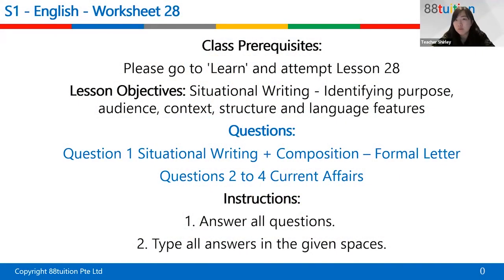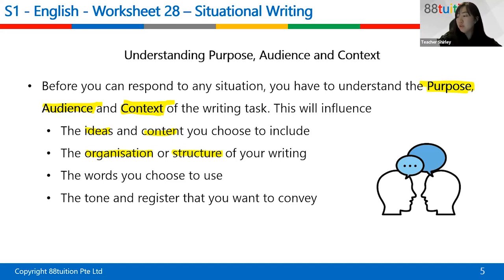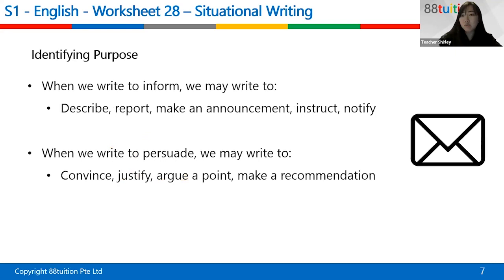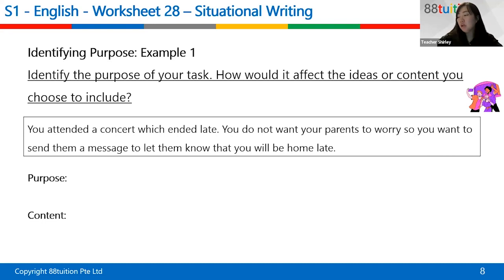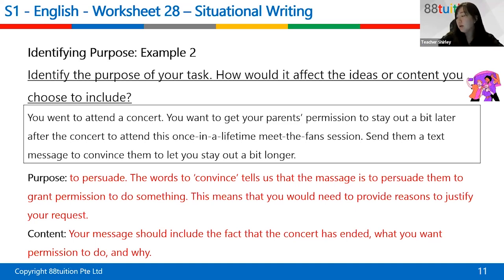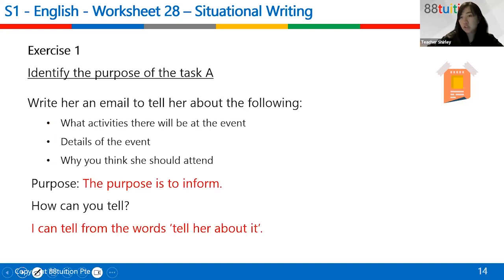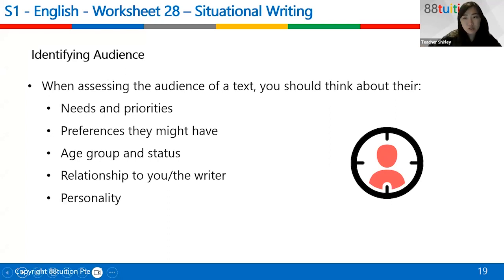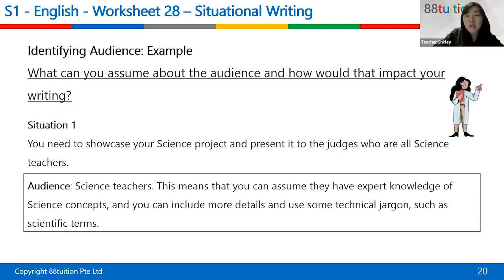S1 - Group G - English - Tutorial 28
Highlights Of This Tutorial :

• Situational Writing [Formal Writing]
• Current Affairs

Learning Objective:
Situational Writing - Identifying purpose, audience, context, structure and language features